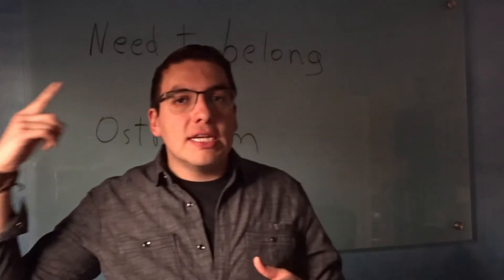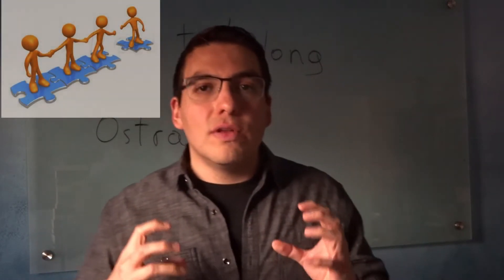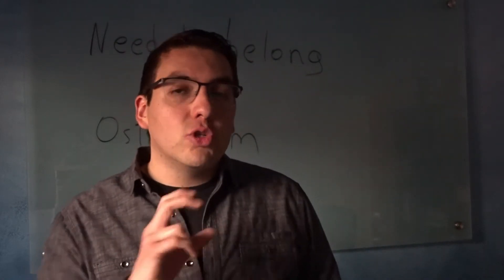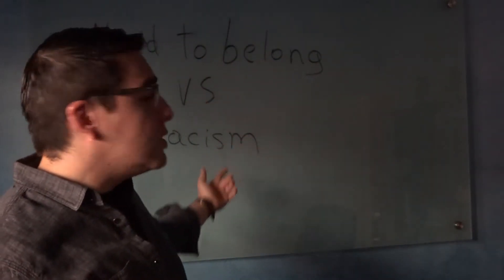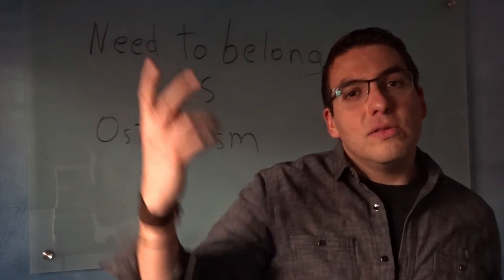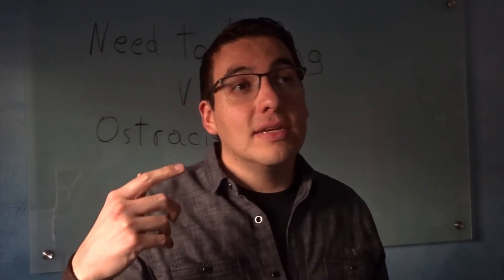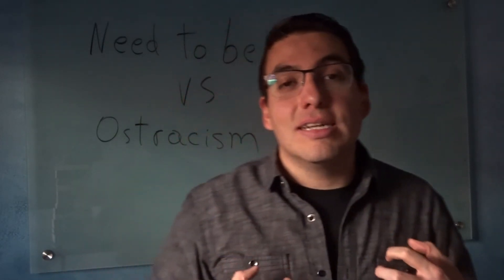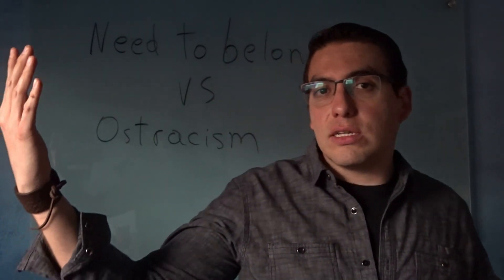Social Psyc - The need to belong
This lesson will explain what is the need to belong and its counterpart, ostracism